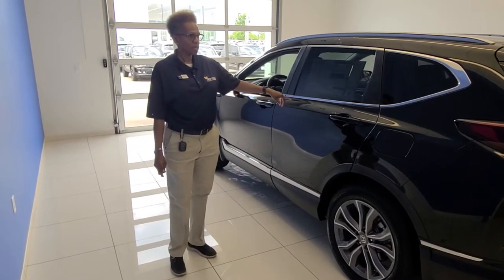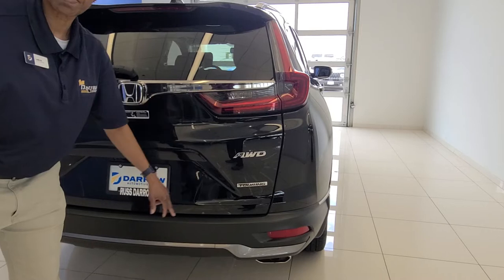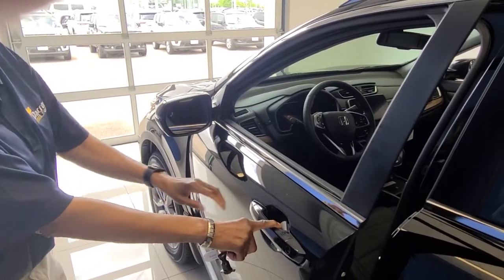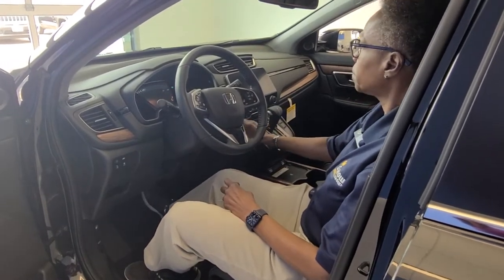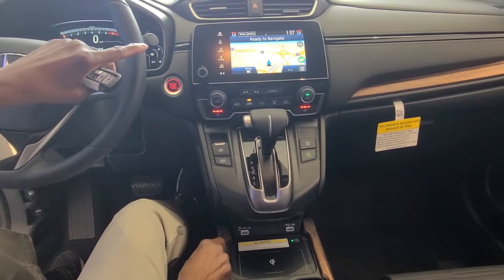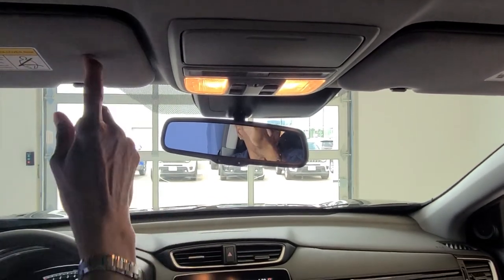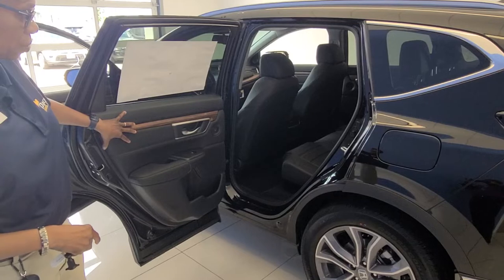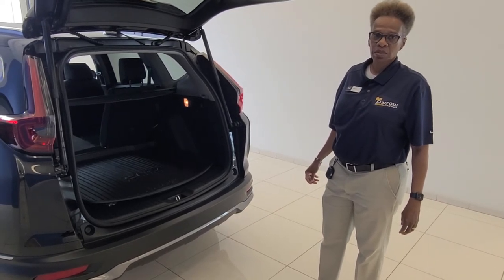Russ Darrow Honda CR-V Vehicle Highlight